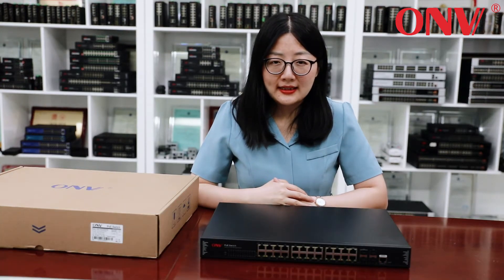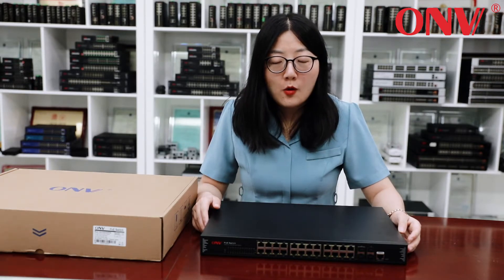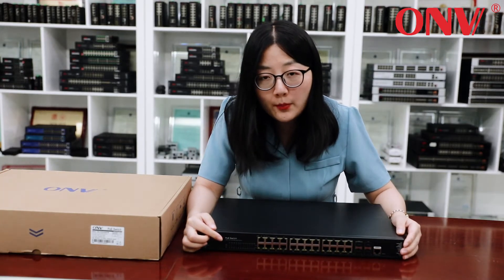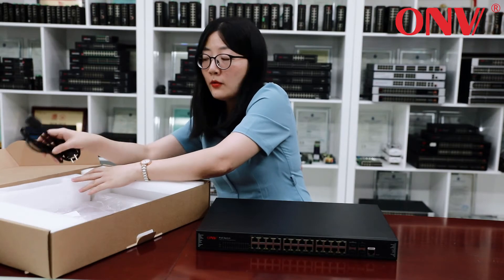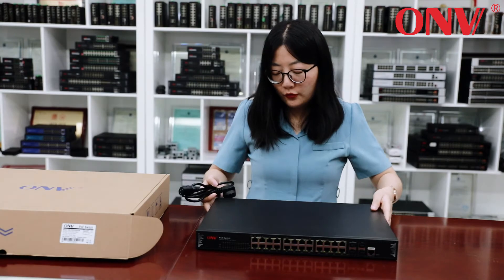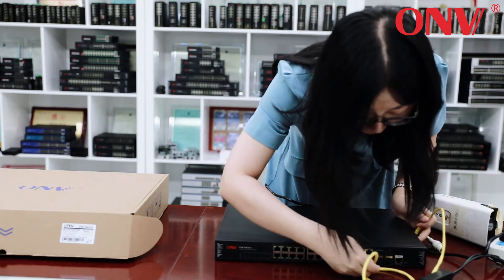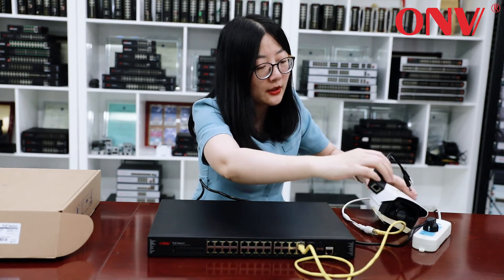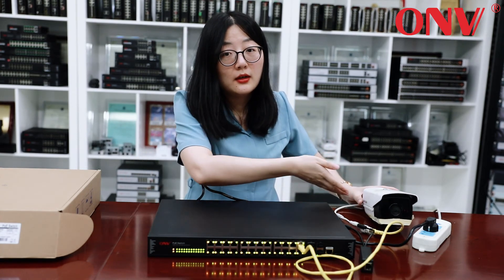ONV 26 port Gigabit L2+ managed PoE switch(ONV-POE33026PFM)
ONV-POE33026PFM is a gigabit L2+ managed PoE switch independently developed by ONV. It has 22*10/100/1000Base-T RJ45 ports and 2*RJ45/SFP combo ports. Port 1-22 can support IEEE802.3af/at PoE standard. Single-port PoE power reaches 30W. As a PoE power supply device, it can automatically detect and recognize the power receiving equipment that meets the standard and supply power through the network cable. It can supply power to POE terminal equipment such as wireless AP, webcam, VoIP phone, building visual access control intercom through the network cable, to meet the network environment that needs high-density PoE power supply, suitable for hotels, campuses, parks, supermarkets, scenic spots, factory quarters and SMB small and medium-sized enterprises form a cost-effective network.